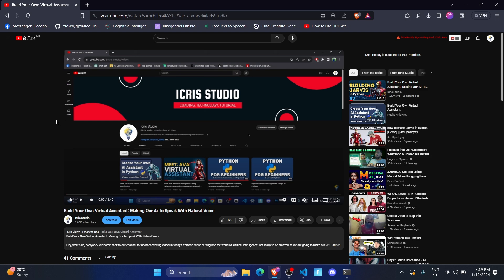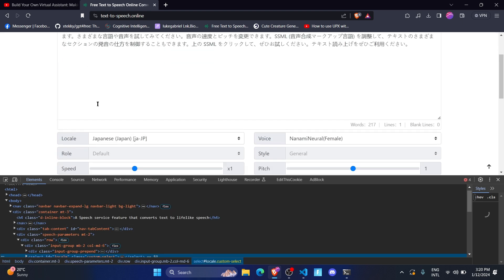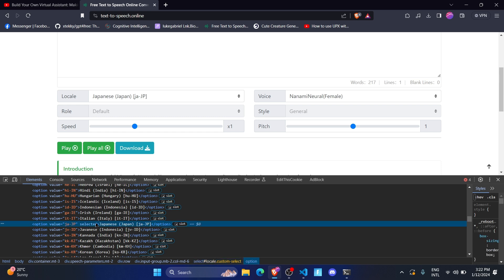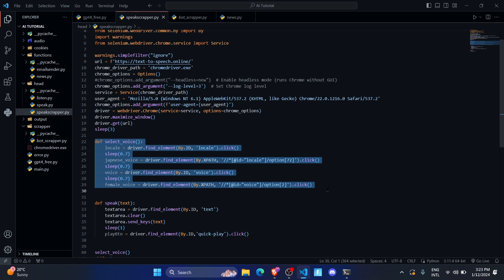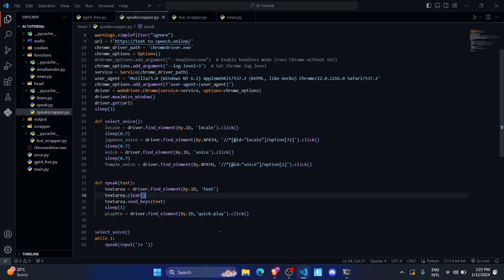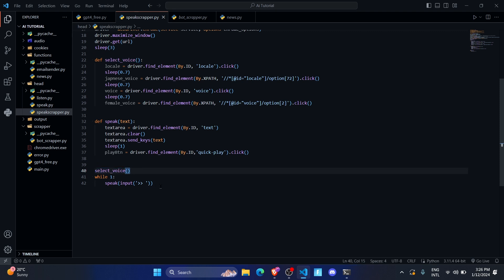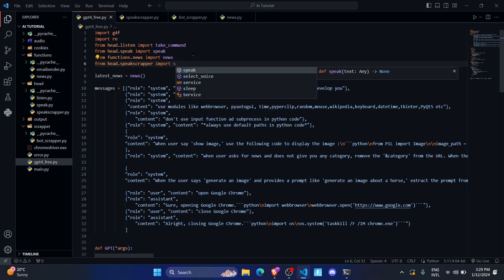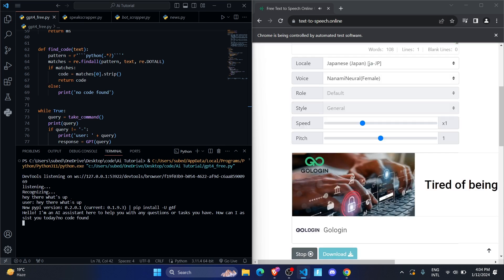Build Your Own Virtual Assistant: Adding More Natural Voice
Hey, what's up, everyone? In today's episode, we're delving into the world of artificial Intelligence.

We love sharing  coding tutorials, tech reviews, programming challenges]with you all, and your support means the world to us.